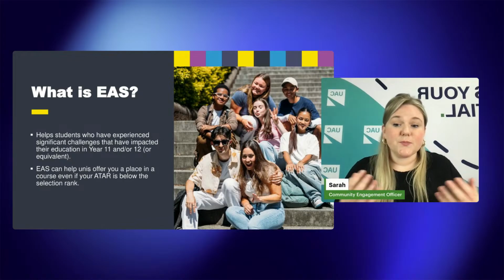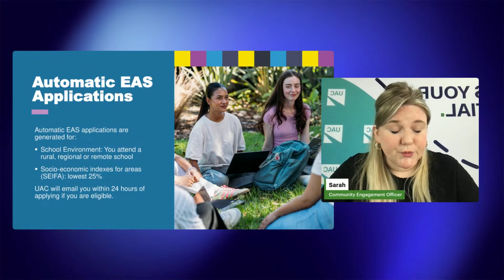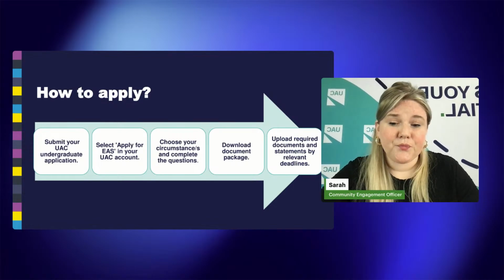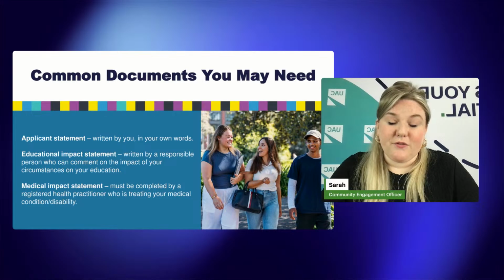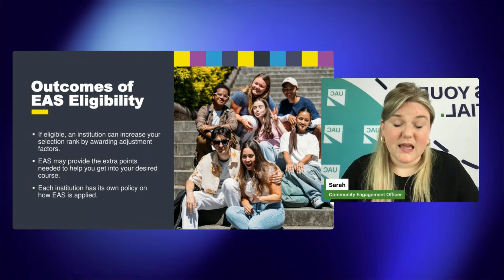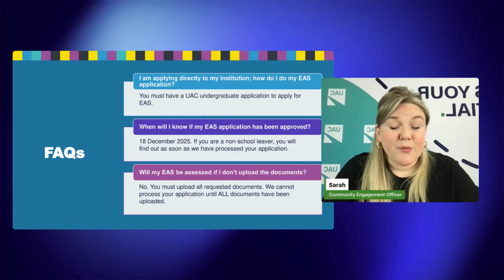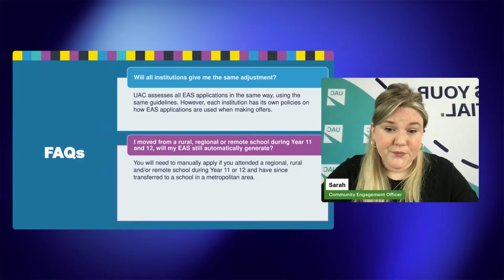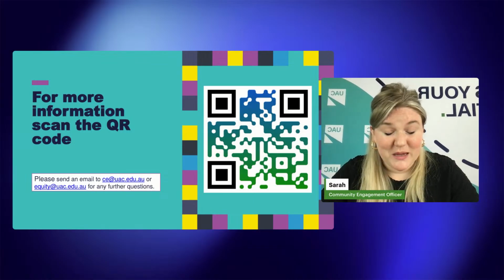Educational Access Scheme 101: What you need to know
Wondering how to apply for EAS or if you’re eligible? Join our UAC webinar on Wednesday 29 October at 6pm to find out everything you need to know.

We’ll cover:
✨ what EAS is
👩‍🎓 who can apply and key EAS categories
📄 commonly required documents
🏫 participating universities and key dates
💬 FAQs and application tips.

Your circumstances matter and this webinar will help you understand how EAS can support your uni application through UAC.